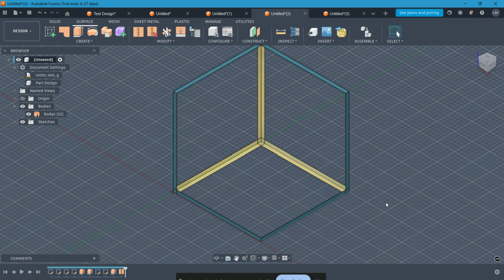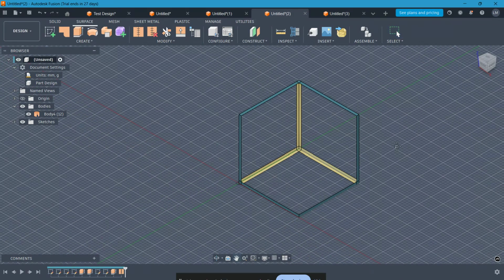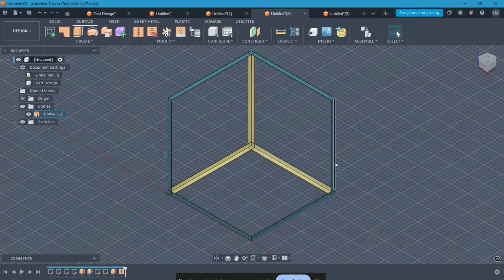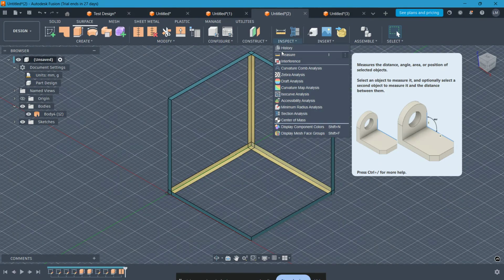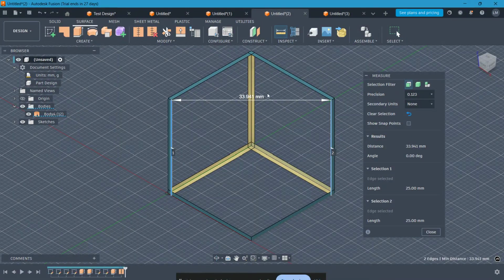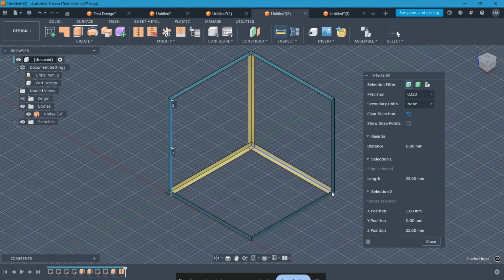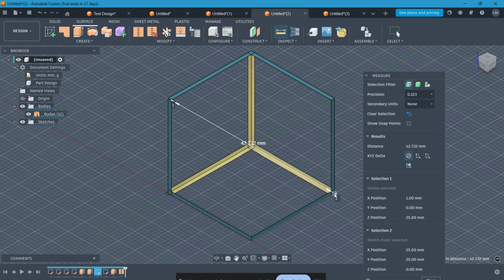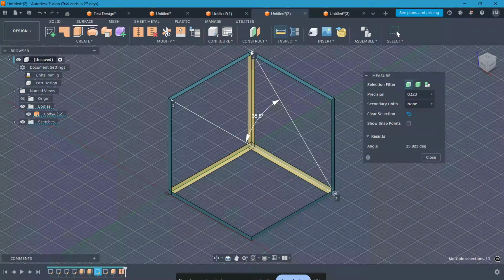How To Measure Angle In Fusion 360 (2026 Easy Guide)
Learn how to quickly measure angles in Autodesk Fusion 360 using the built‑in Measure tool. This simple step‑by‑step tutorial helps you accurately check angles between edges, faces, or sketch lines in seconds.

Timestamps
0:00 Introduction
1:26 Open Your Design In Fusion 360